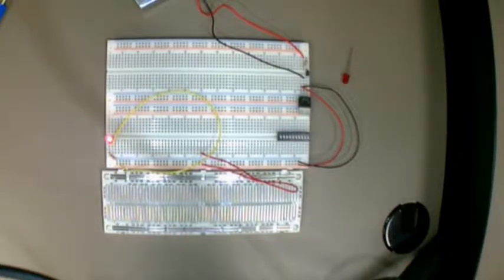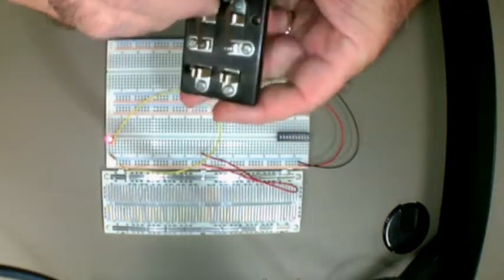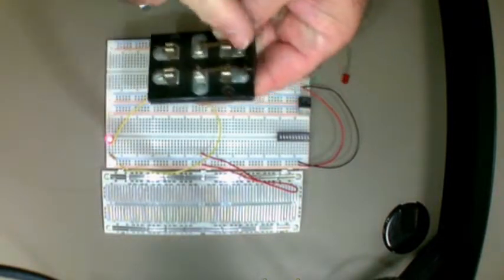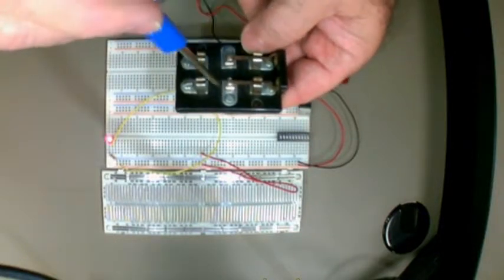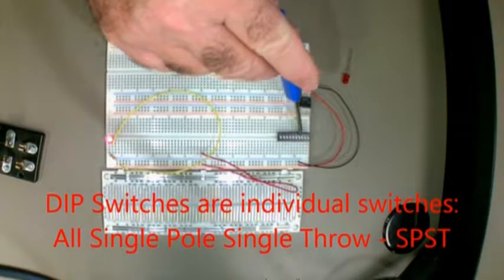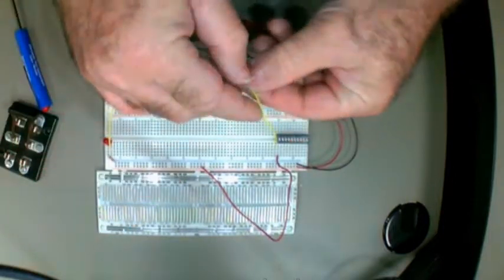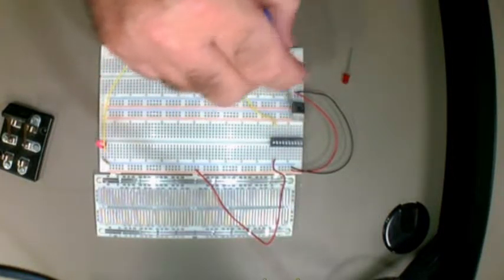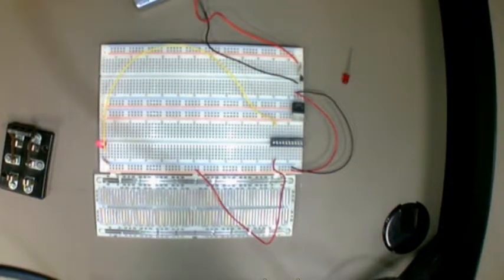b2 Digital Logic Design: How Switches Work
v0102

The Goal for this Series: To help the user gain confidence with the Breadboards and build a stable platform to perform Digital Logic Design and Microprocessor & Microcontroller Labs & Experiments.